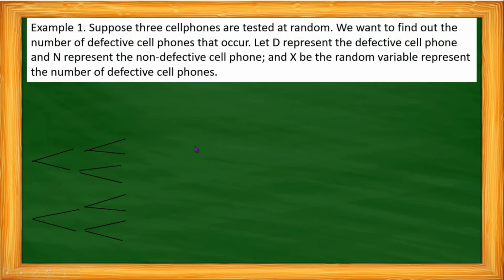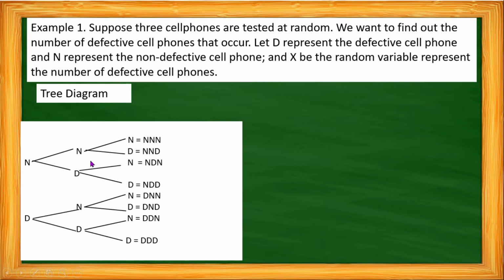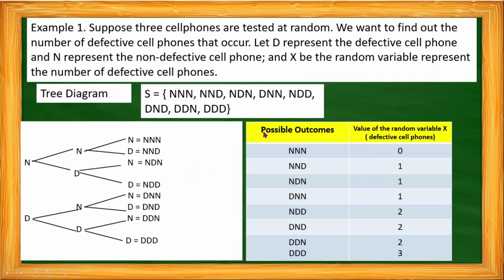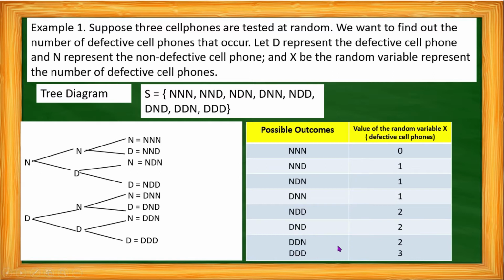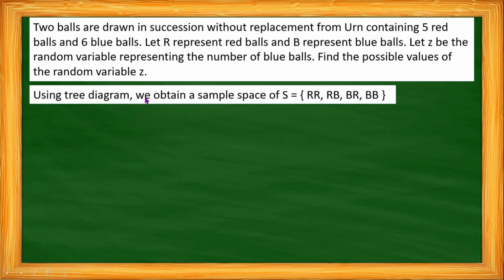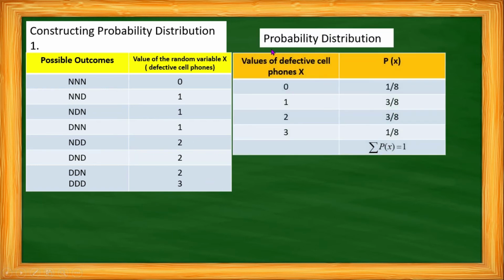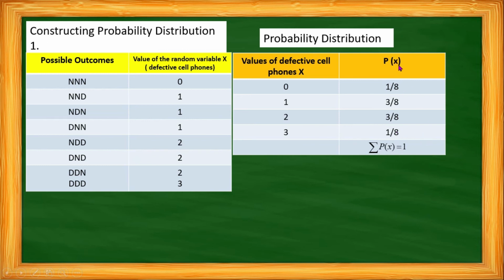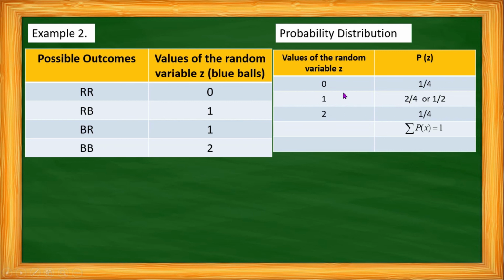Random variable and Probability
This video discusses on how to compute the possible values of random variable and how to construct probability distribution.